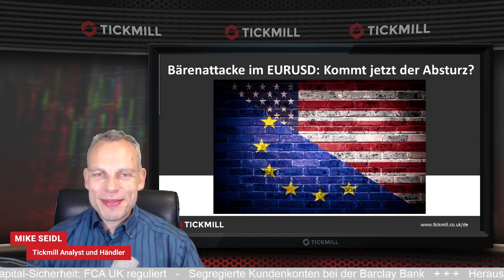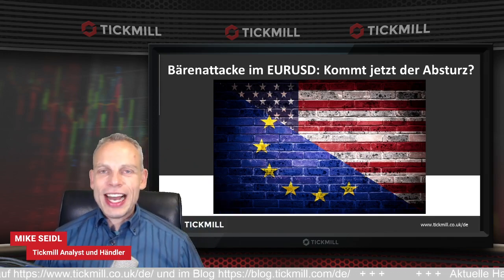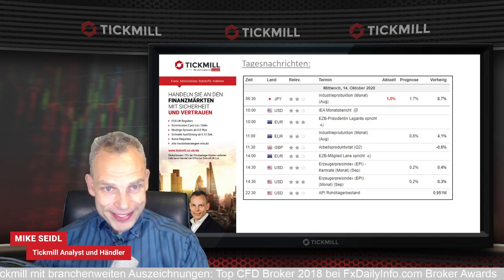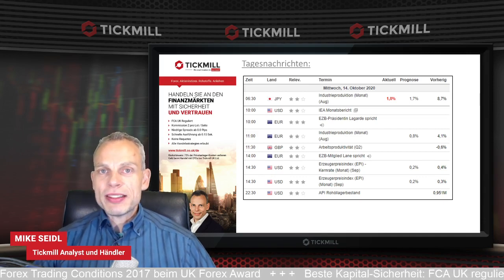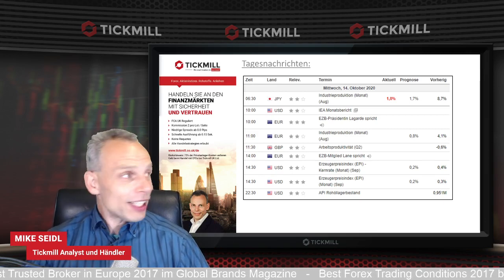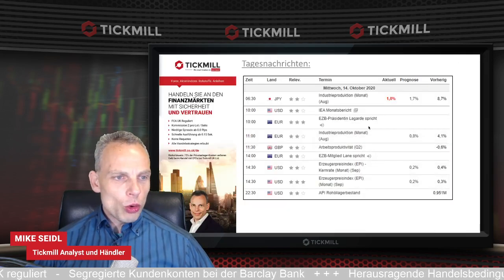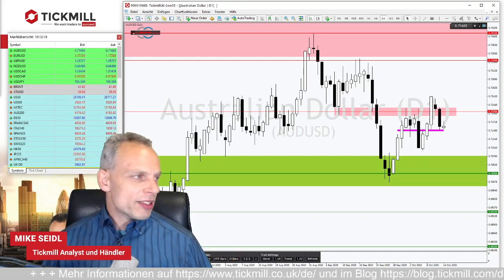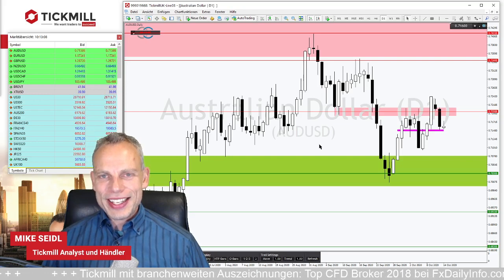Bärenattacke im EURUSD: Kommt jetzt der Absturz?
Mike Seidl’s tägliche LIVE-Analysen mit Tickmill: Wo Bulle und Bär um die Vorherrschaft ringen, warten oft beste Chancen. Behalten Sie börsentäglich die wichtigsten Fakten im Blick und verpassen Sie keine Gelegenheit. für die LIVE-Besprechung der täglichen Trading-Ideen um 8:30 Uhr bei Tickmill an.